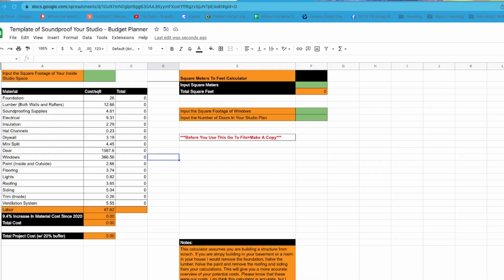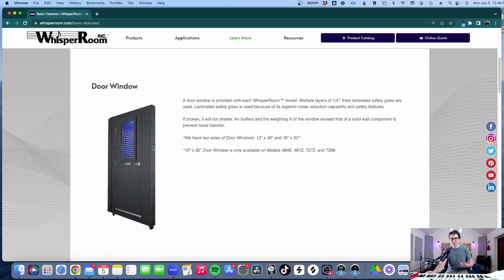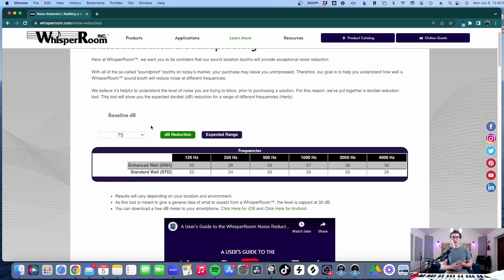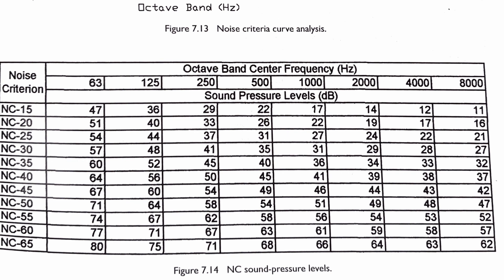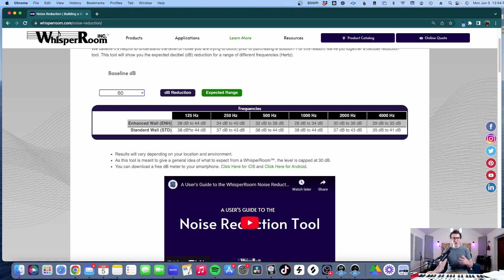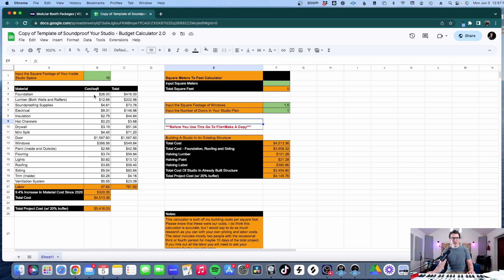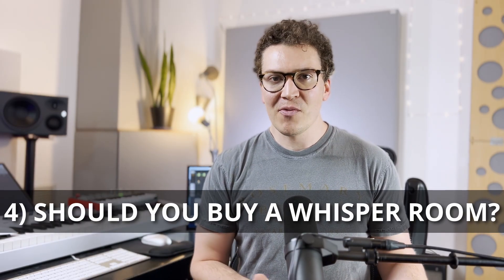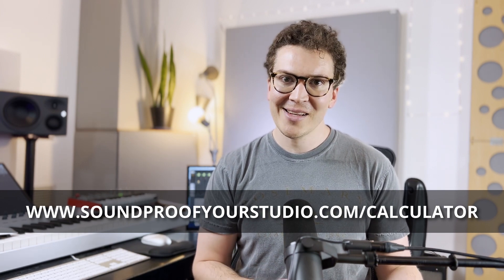Should You Buy A Whisper Room Vocal Booth?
I recently had someone in our community reach out about the Whisper Room Vocal Booth. I was curious to do a review and see if I could help them and you with some advice on is the Whisper Room Vocal Booth a good choice for your studio.

1) What Is The Whisper Room Vocal Booth?
Let's start with an overview of what this booth is and how it is made. They come in two models for isolation needed. They have a single wall model and a double wall model. The double wall model will provide more isolation and should be used for loud bands or drummers and perhaps a producer with speakers and a subwoofer.

The coolest part of these booths is that they can be installed quickly and moved to different rooms over time. A soundproof construction job is permanent and cannot be moved.

Each Whisper Room booth comes with a door with a window and the option for ventilation. It also comes with some 2" thick Auralex foam panels to control reflections in your booth.

2) How Well Does It Soundproof?
This is the number one question and the answer is okay depending on your needs. They say on their website that their booths are not completely soundproof, but do provide "outstanding sound isolation." This is true of all soundproof rooms. The question is how well do the isolate across the frequency spectrum.

On their website they have a cool calculator to estimate the transmission loss (drop in decibels) at certain frequencies. The frequencies they measure for are 125hz-4000hz. This frequency range is the common range for the human voice, but it does not account for bass frequencies from speakers, bass guitar, and kickdrums that will easily reach below 100hz. For those low frequencies we don't really know how well the Whisper Room will perform.

I recommend you play around with calculator. The important thing is to measure your room with a decibel meter app on your phone and learn what the general noise floor is in your room. For most homes this will probably be in the range of 40-70dB. You want to isolate for the loudest sounds. A good recording studio will have a noise floor of 30dB or less across the frequency spectrum.

For purposes of this article let's say our loudest noises in our room are around 70dB. This is the sound of a vacuum cleaner. The Whisper Room calculator says you would get the following.

We can see that with the standard wall you get 27dB of reduction at 4k Hz which would mean your noise floor in the booth would be 43dB instead of 70dB at 4k. At 125Hz your noise floor in the booth would be 49dB. For reference a 10dB change is perceived as either a doubling or halving of loudness to the human ear. Now to put 43dB-49dB in perspective that is somewhere in the range of a library on the low end and a conversation in a home at the high end according to their website. Now if someone is vacuuming right next to your booth you most likely will not want to record. However, these booths probably are great for reducing isolation in an already fairly quiet environment like the inside of a control room, a TV studio or a house basement on a fairly quiet street.

I don't think these booths would work well for drums, bass amps, or a studio with speakers that can easily reach below 125Hz. Lastly, they don't offer any STC ratings, which make it hard to compare to other soundproof assemblies.

3) How Much Does It Cost?
This is the next logical question. They are not cheap, but neither is soundproofing a room. The Voice Over Deluxe Package is a 4ftx4ft booth with double walls and ventilation included and it costs $11,118.80. That does not include shipping or tax. To compare the cost of building your own vocal booth I am going to use my Soundproof Budget Calculator. To get the better isolation that their booths and build your own 4ft by 4ft booth I estimate is would cost $3,454.80. That is a difference of $7,664.

Now, you are paying for convenience, you don't need to know how to build a soundproof booth, and you can have it delivered right to your doorstep. There is something to be said for how easy that is, but is it worth the extra seven thousand dollars? That is up to you to decide.

4) Do I Recommend You Buy A Whisper Booth
For most people, no, I would not recommend you buy a Whisper Booth. The ideal person who should get a whisper booth will have a large budget, not want to do any construction or deal with any design planning, only need the booth for voice over work and ideally live in a fairly quite house already...

0:00 - Intro
1:47 - What is a whisper room vocal booth?
3:42 - How well does it soundproof?
9:27 - How much does it cost?
12:43 - Should you buy a whisper room vocal booth?